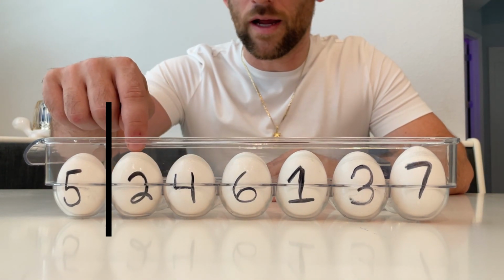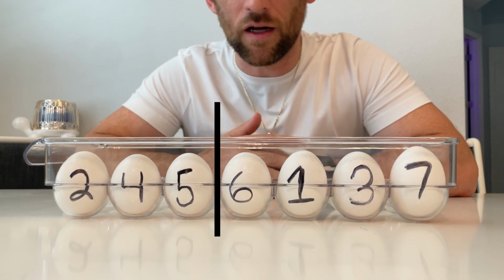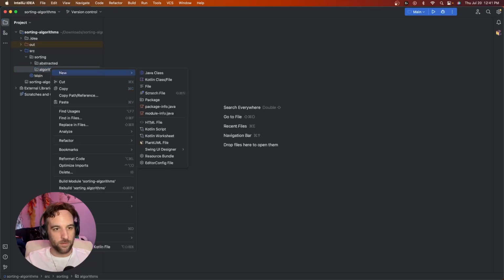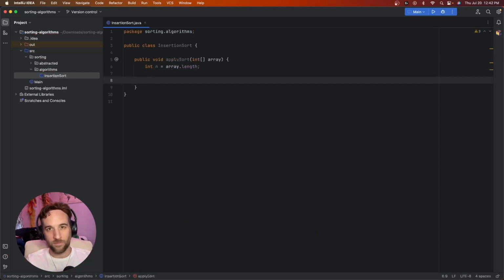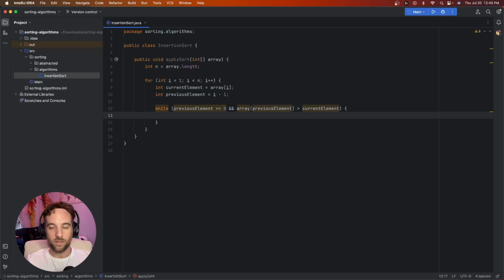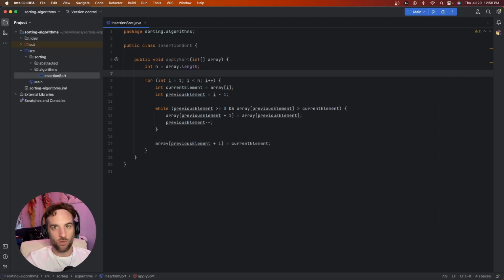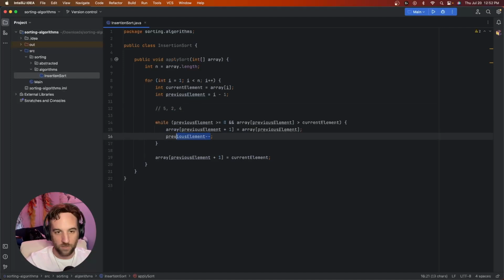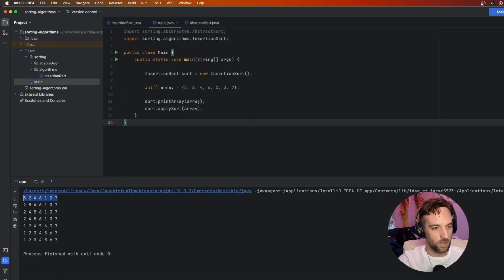Insertion Sort | Explained, Coded, and Tested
If you are just learning Sorting Algorithms, watch this one as I explain in detail, then code it, then test it to see how it works!

👍 Like the video if it helped!

00:00 Introduction
00:10 Start Explanation
04:00 Start Coding
09:26 Start Testing